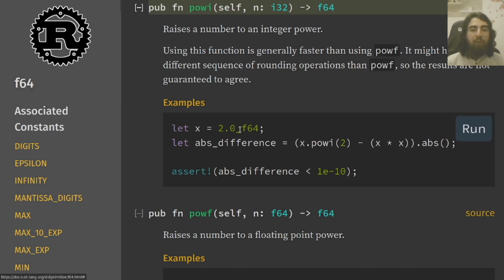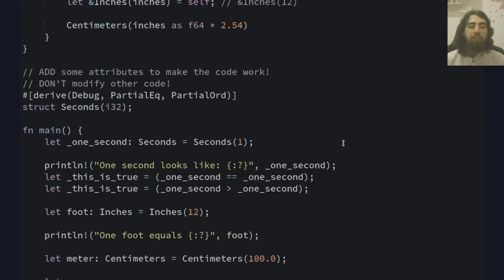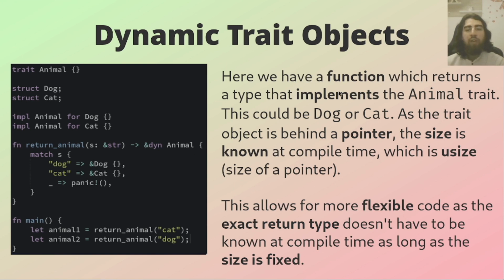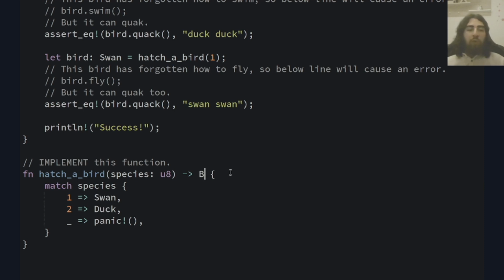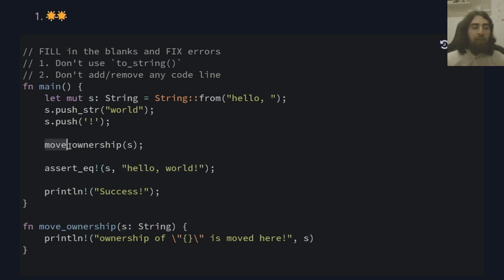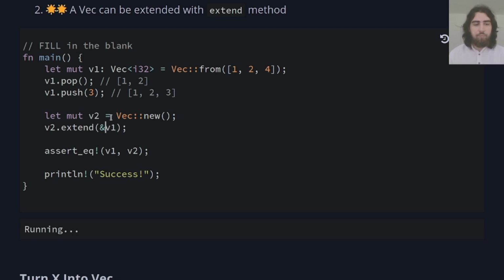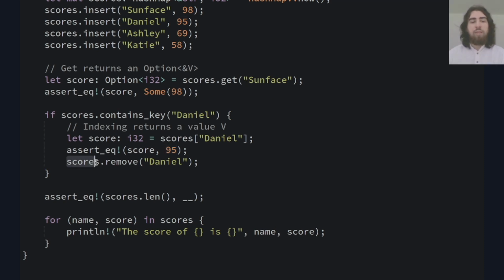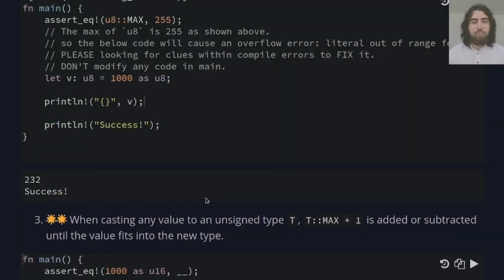complete course for rust developers from scratch part 3